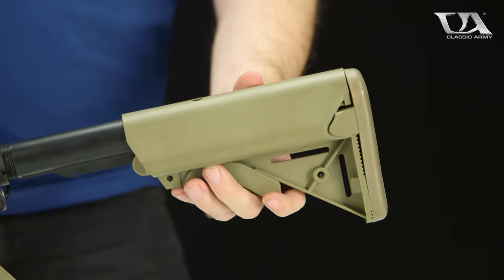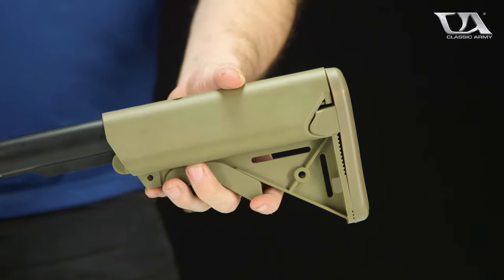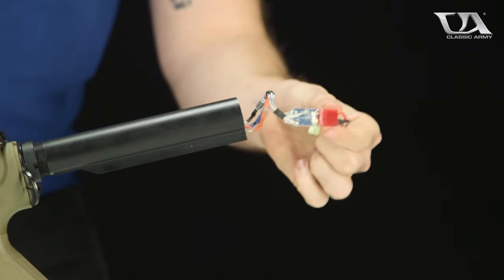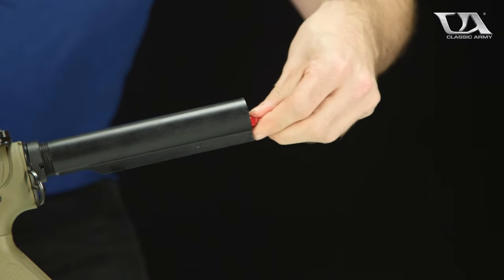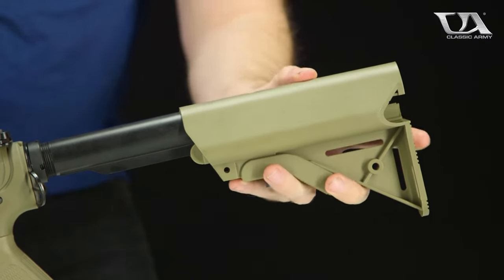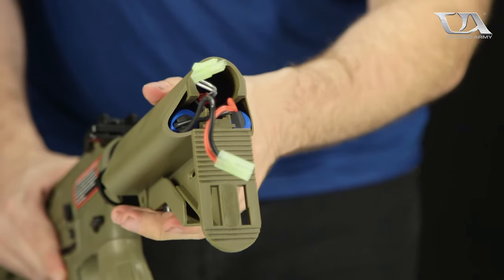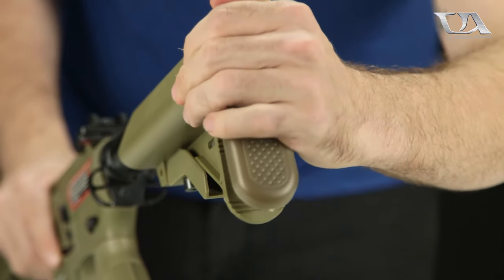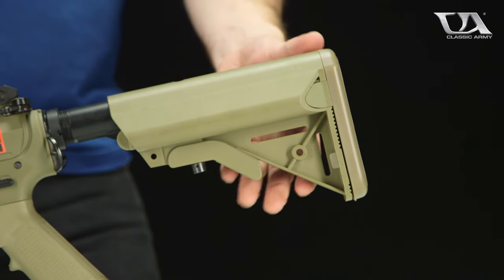How To: Classic Army Crane Stock Battery Replacement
Need help getting your batteries installed in your crane stock?

This video should do the trick!